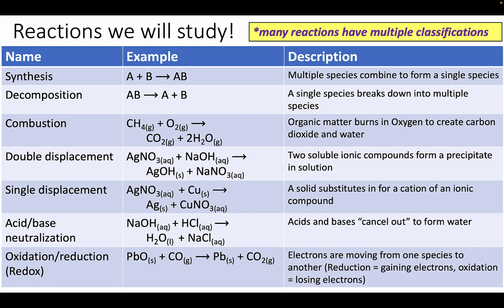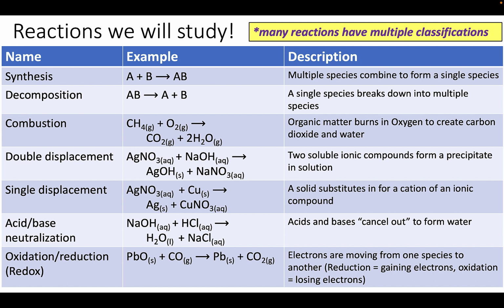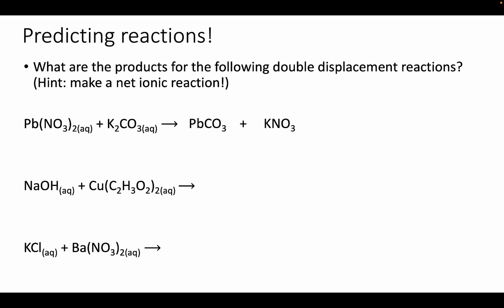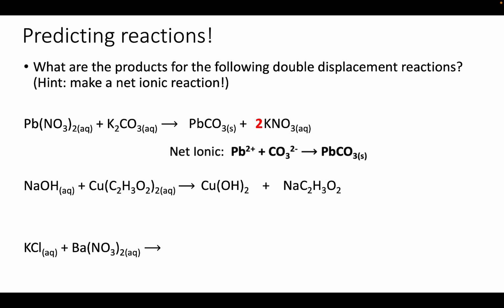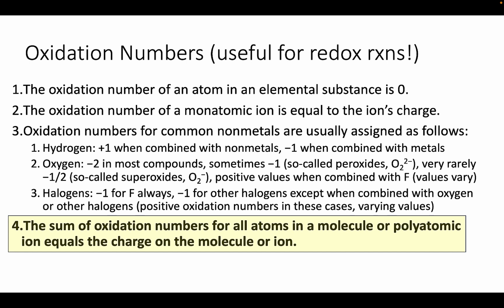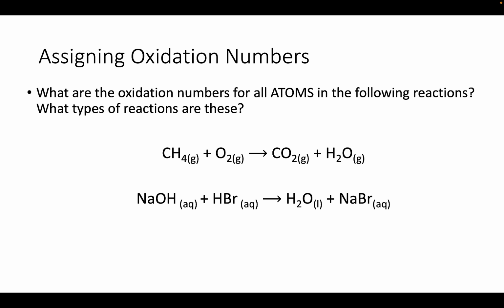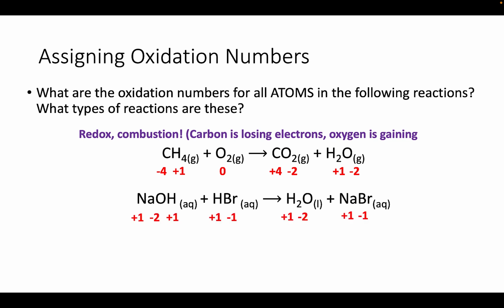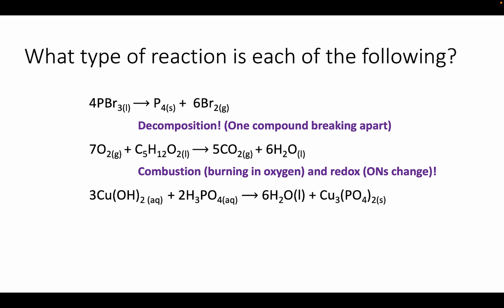Part 7: Predicting Reactions (CHEM 1)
=== Instructors? ===

Module 7: Predicting Chemical Reactions Ch. 4.2